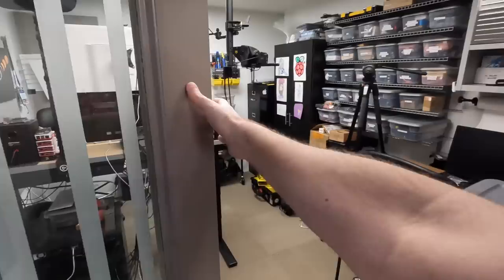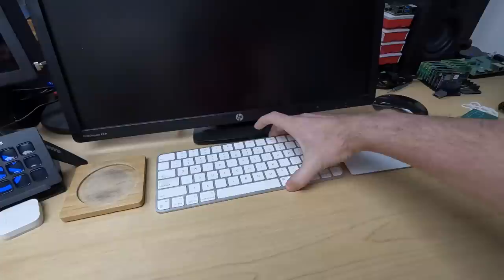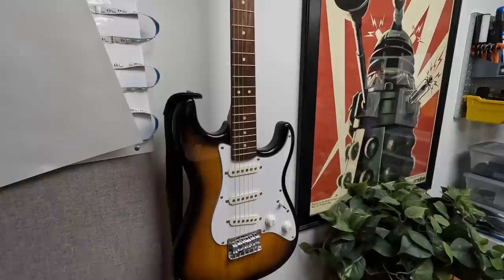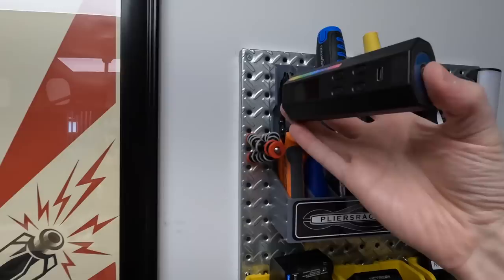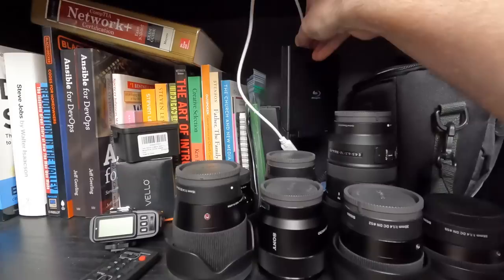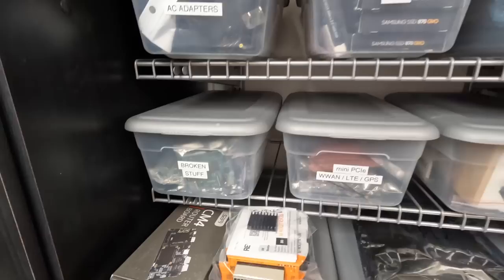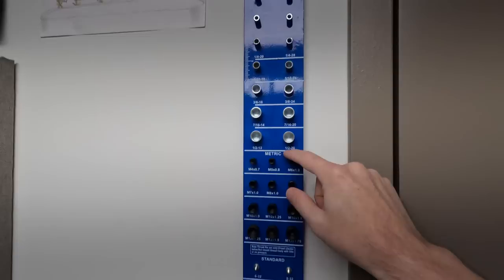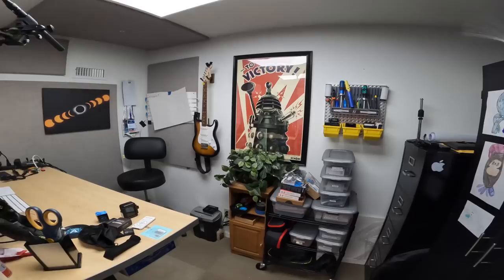The last tour of my first YouTube Studio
I love watching *other* people's studio and office tours, so here's mine.

Mentioned in the video (in order of appearance):

Sony a6600
Sony 24mm 1.8
Sony 16-55G 2.8
Glide Gear TMP75 Teleprompter
Manfrotto Magic Arm 196B-2
Sennheiser MKE600 Shotgun Microphone
Logitech Brio Webcam
XBox Controller
ATH-M20X Headphones
LG 4K Monitor
Elgato Stream Deck
Aquara Zigbee switch
Libre Computer Le Potato
Sonoff S31 Plug
Shelly Plug US
Apple Magic Keyboard
Apple Magic Trackpad
Klein mini torx screwdriver
Klein precision screwdriver
Manfrotto 200PL plate
Under desk keyboard tray
Razer Huntsman TKL Keyboard
Trendnet 2.5 Gbps Switch
MikroTik 10 GbE switch
Uplift Standing Desk legs
Tissue Box wall mount
Elgato Key Light
Elgato Key Light Air
Presonus Eris E3.5 Monitors
Velcro cable straps
Ulanzi magnetic RGB lights
GorillaPod Mini
Pliersrack II
Westcott 6" ruler
Hakko FX-901/P portable soldering iron
Hakko CHP PN-2007 Precision pliers
iCrimp SN-28B crimper
Hakko CHP PN-20-M Micro pliers
DOWELL Micro flush cutters
Viltrox VL-200T video light
Pelican Air 1535
Fiber Optic Light
Neewer blue/green screen
iFootage Slider
Aputure MT Pro Light
DJI RSC 2 Gimbal
Glide Gear TMP100 Teleprompter
Atomos Ninja V
FastenerLine.com screw and nut thread checker
Manfrotto MT190XPRO3 Tripod
Manfrotto 128RC Fluid Head
Manfrotto 3001BN Tripod
Joby Gorillapod 3K
Zoom F2 recorder
Rode Wireless Go II Lav mics
Zoom H6
Neewer dual-camera adapter
Manfrotto vertical bracket Q2
SmallRig mini magic arm
Manfrotto PIXI Mini
Dehlongi 1500W space heater